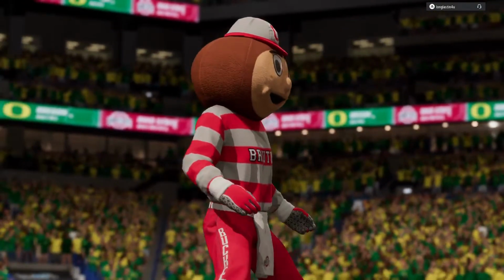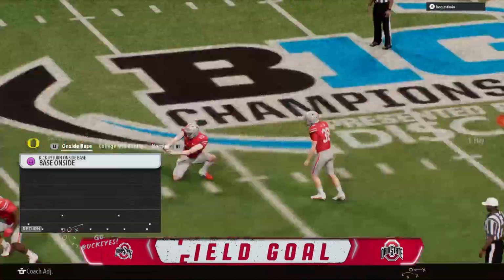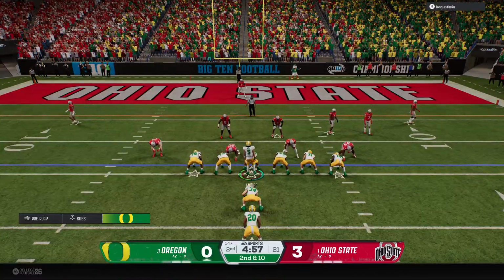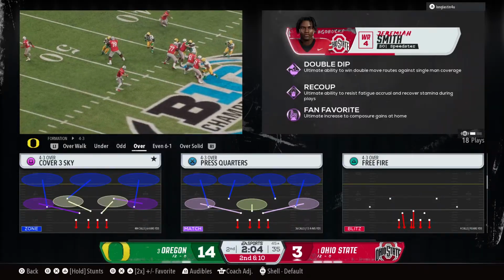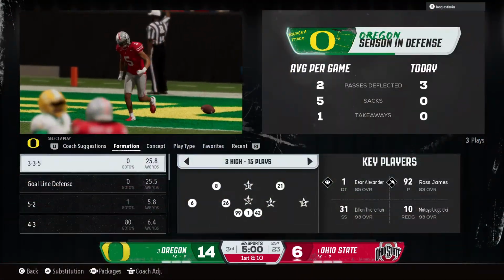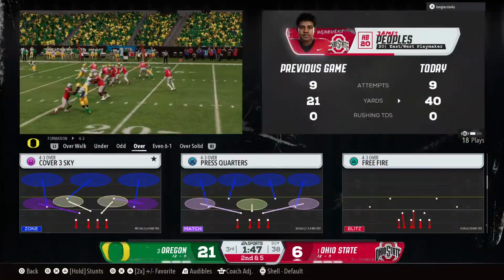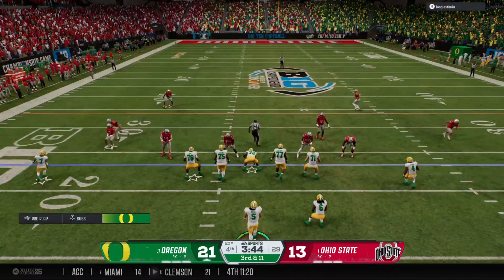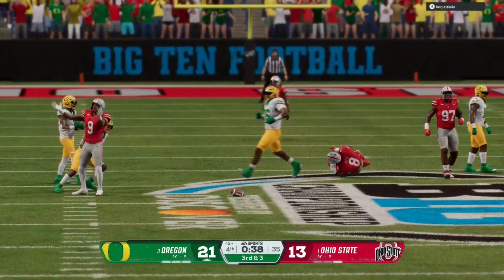CFB Conference Chip!